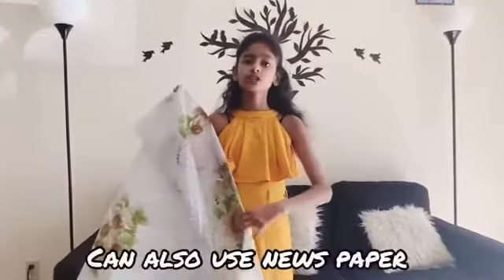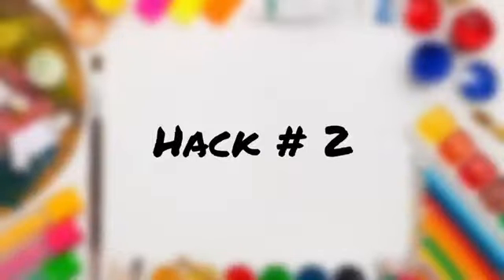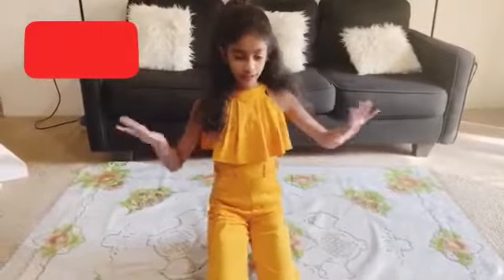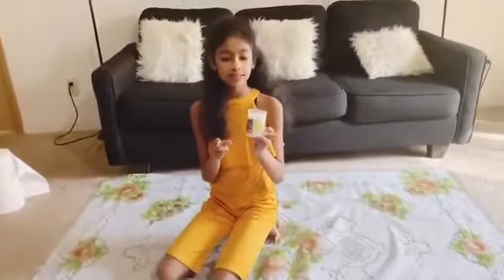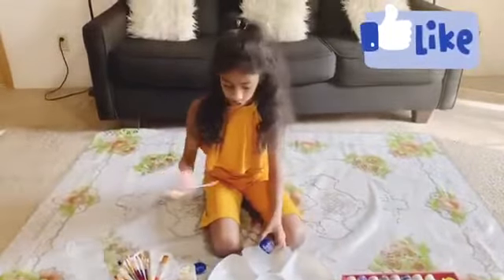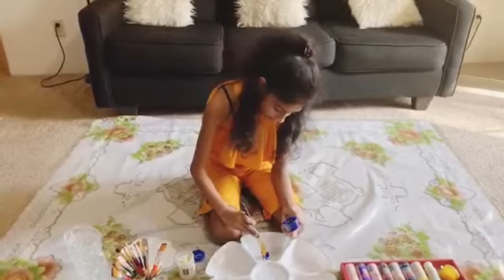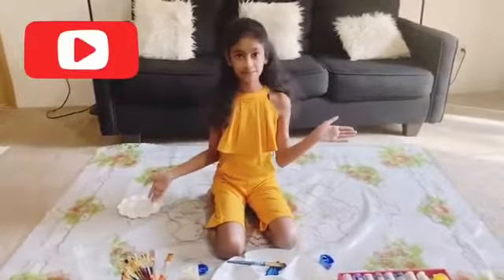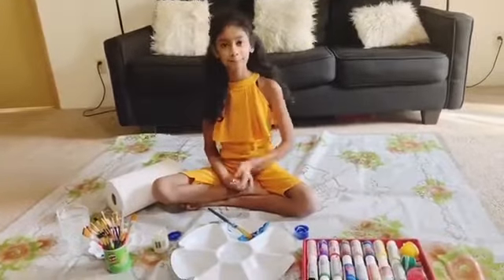how to set up kids arts and crafts station place easy & simple to clean simple arts and crafts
Follow along to learn how to draw this cute | simpleart&craft @simpleart&craft

musician:- @iksonofficial